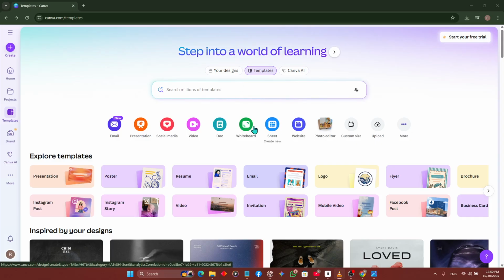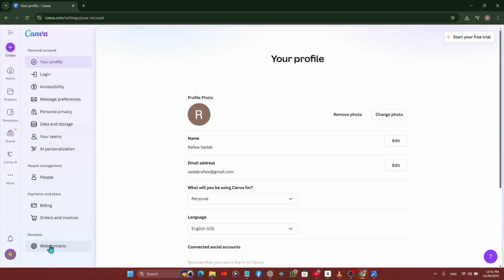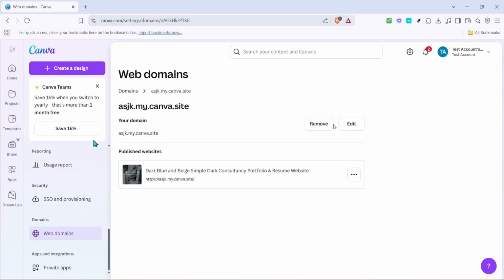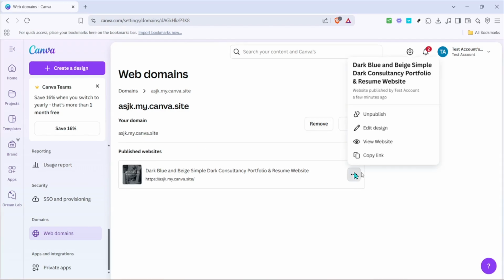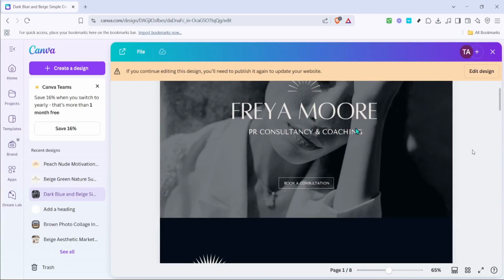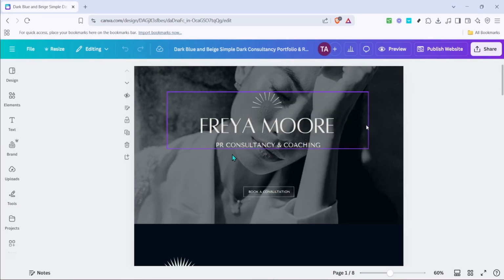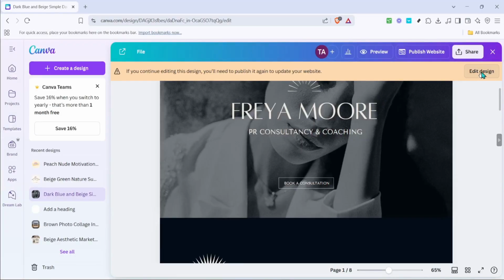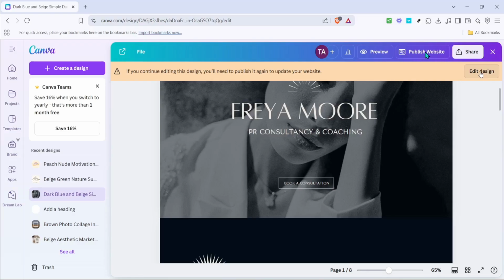How to Edit Canva Website After it Has Been Published - 2025 (Quick & Easy)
How to Edit Canva Website After it Has Been Published
In this video, you’ll learn how to edit Canva website after it has been published easily step by step. I’ll show you how to make changes to your Canva website design, update text, images, and layout, and republish your site without losing any content. Whether you want to refresh your Canva website design or fix small details after publishing, this tutorial will help you manage and update your Canva website professionally.